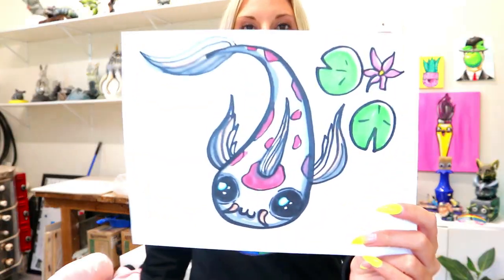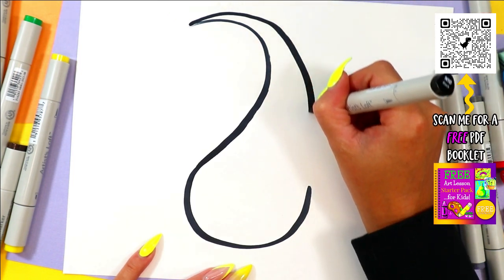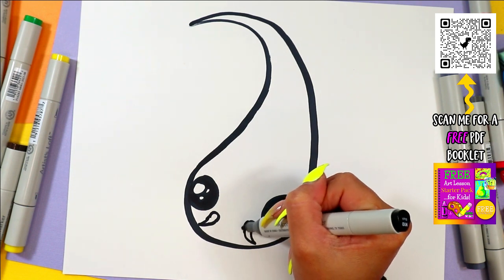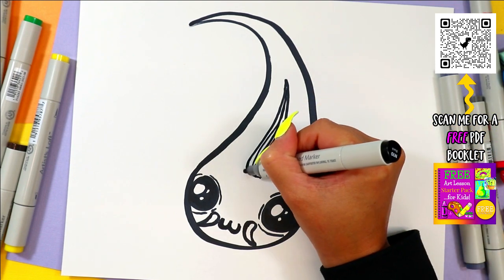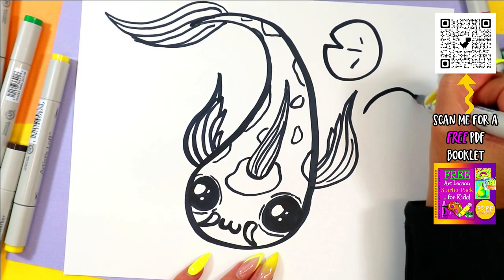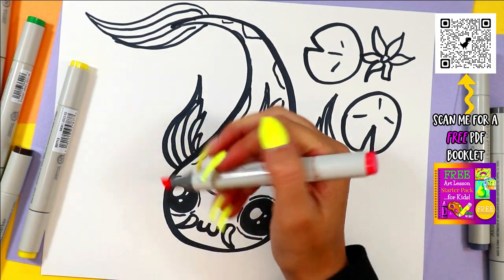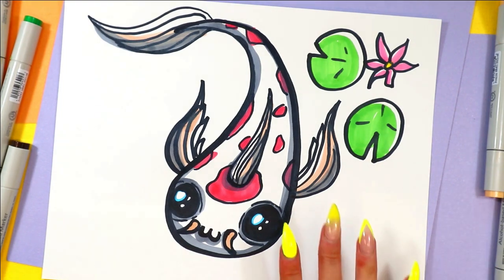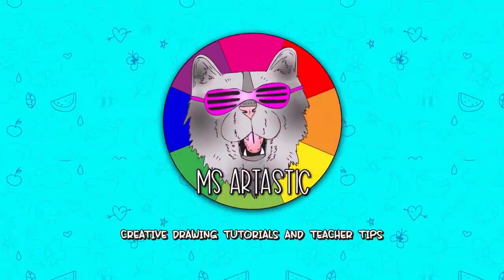Kid's Koi Step-by-Step Drawing Tutorial, Make a Koi Fish Artwork with this Art Lesson Tutorial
Drawing Time! Let's make a Koi Fish with this guided art tutorial that makes learning art and how to draw easy to do. Step-by-Step Art Making Fun! Super Cute & So Easy to do! Use whatever mediums or materials that you have and follow along with this art tutorial! This is a quick and easy, hands-on drawing and art tutorial that you can do at home or in the classroom. Grab your Art Making Mediums and Let's Make Some Art!

4) Ms Artastic Blog | Art Education Resources & Tips:VISIT MY Art Education Blog